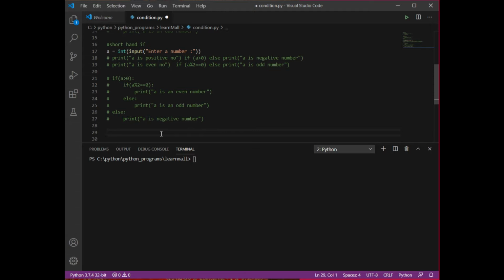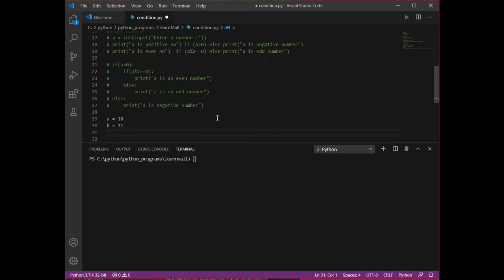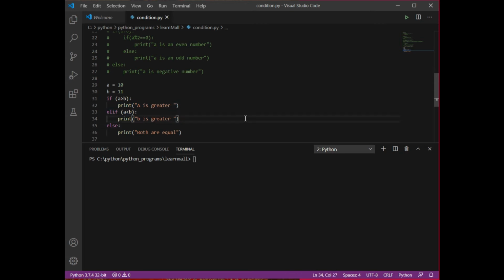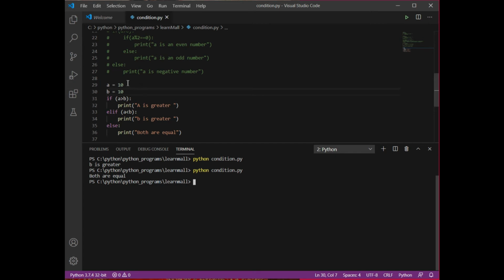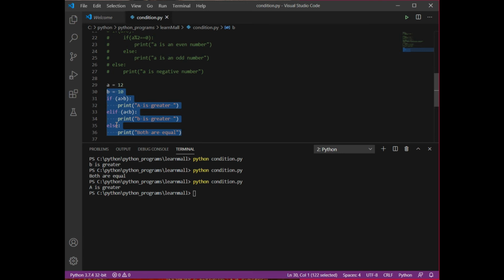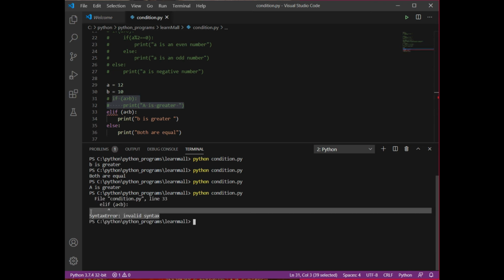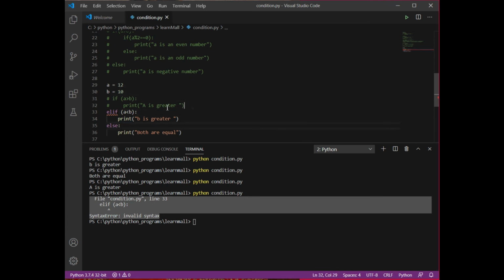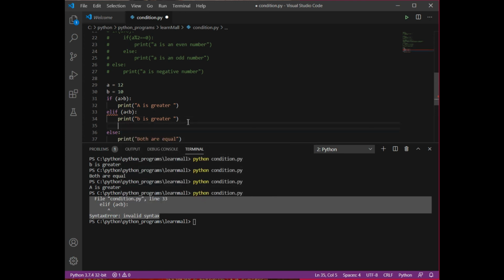Else if Ladder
In this Video, we will be learning that how we can specify more than one condition using Else If Ladder.